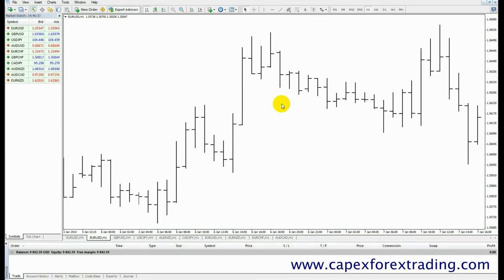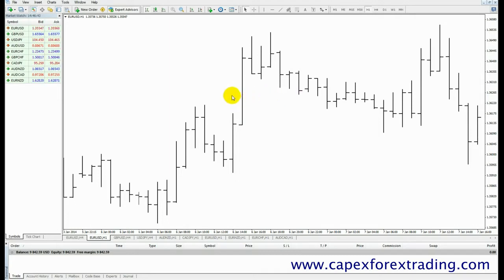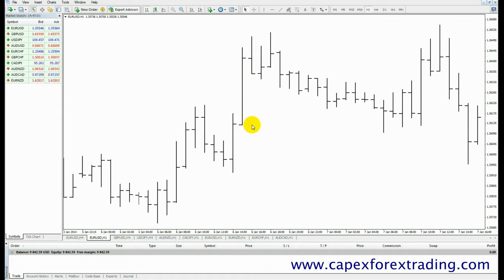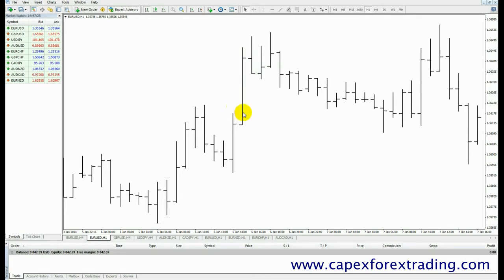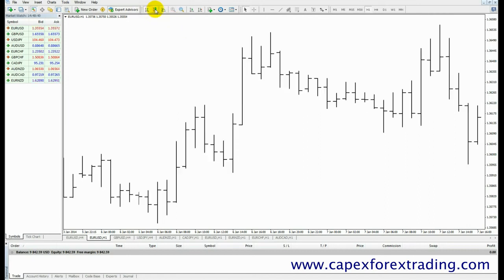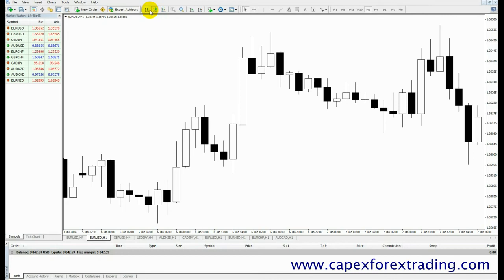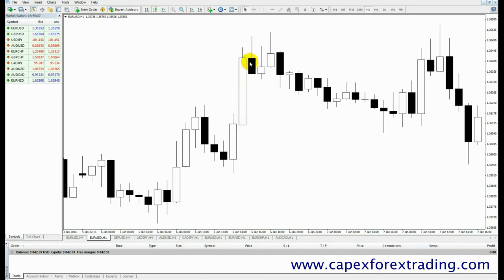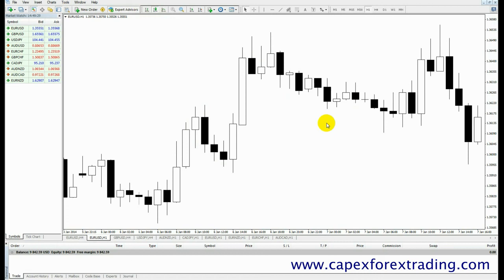Forex Basics (22)